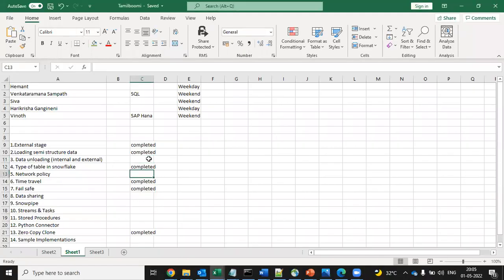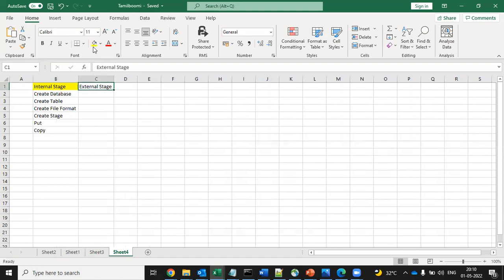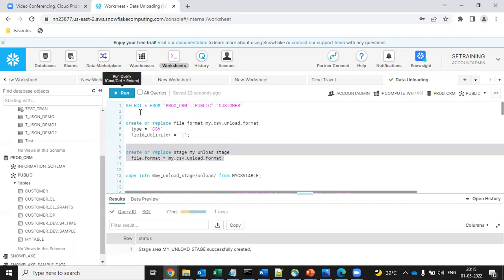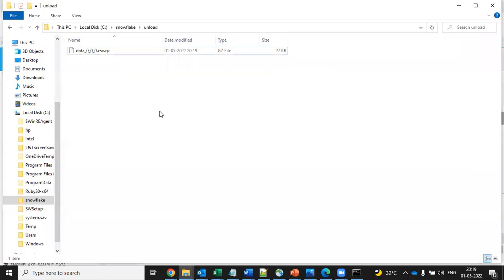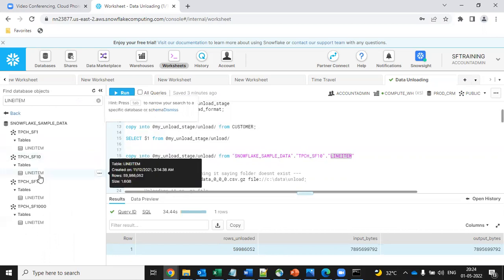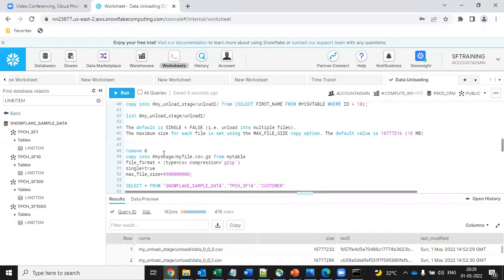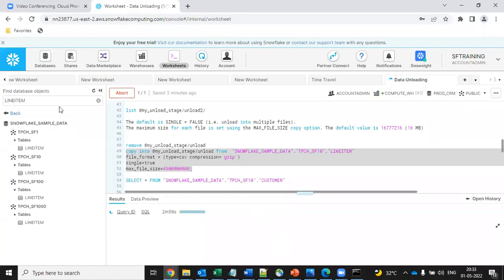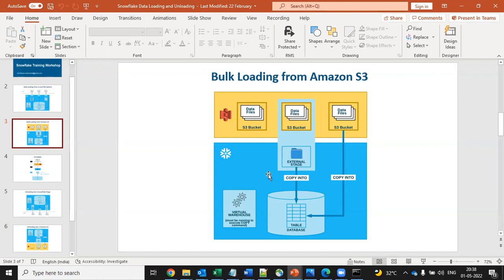Day 34 | Snowflake End to End | Zero to Hero